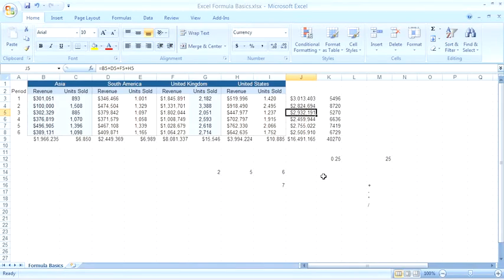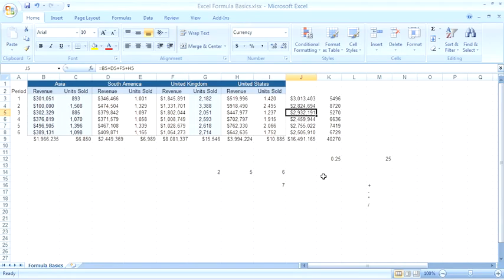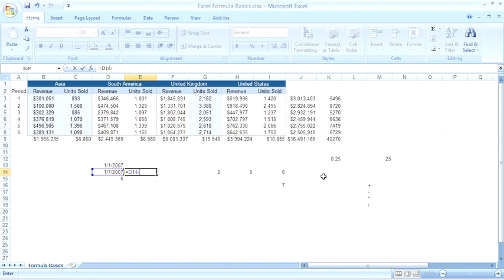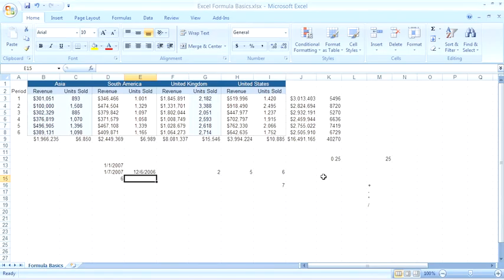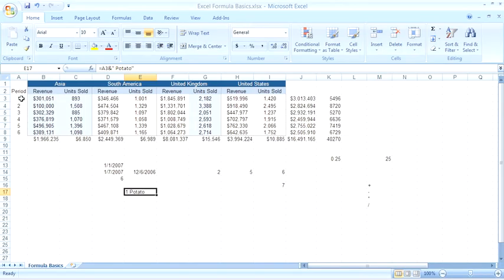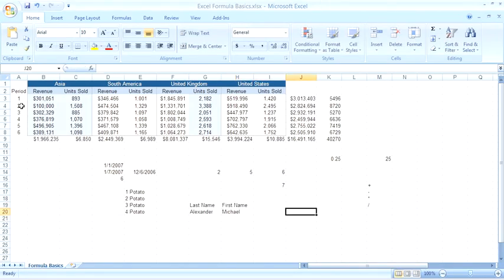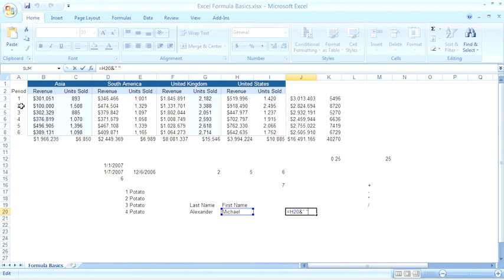TXL07ES_P01_C04_L03.mov